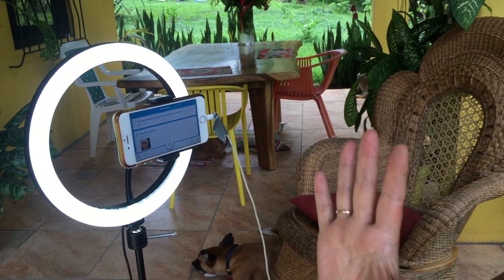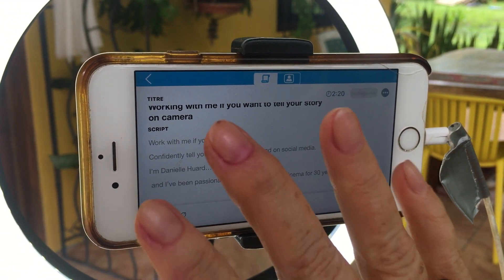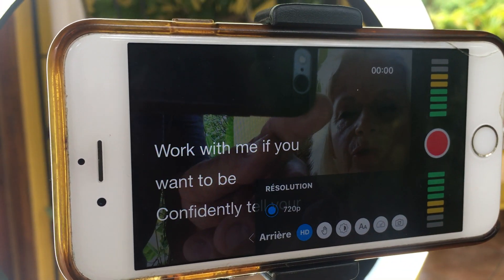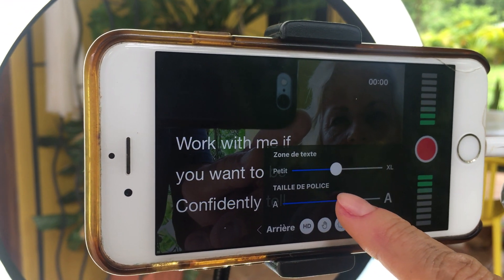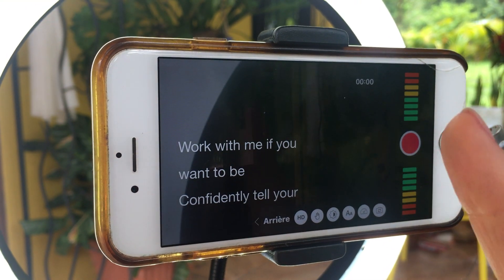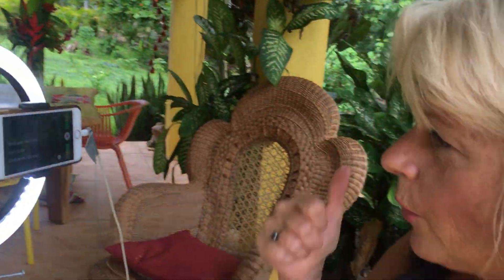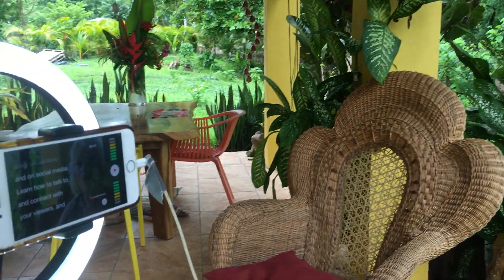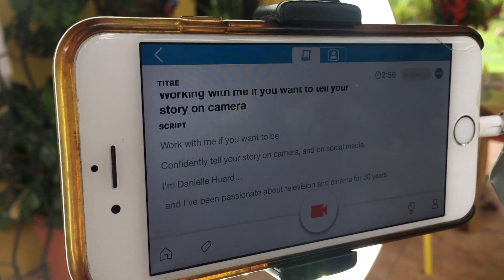How to use BIGVU teleprompter app & video maker - iPhone, iPad, Android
Script, film, edit & share videos with the BIGVU teleprompter app for iPhone, iPad & Android. Teleprompter & video maker, green screen replacement, motion ...
‎Teleprompter app · ‎Pricing · ‎Videos · ‎Mobile journalism